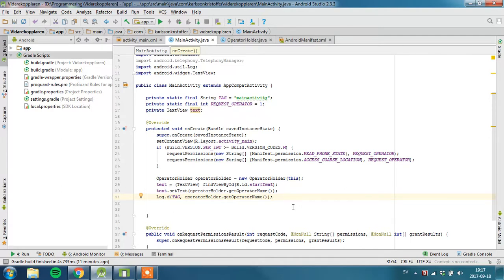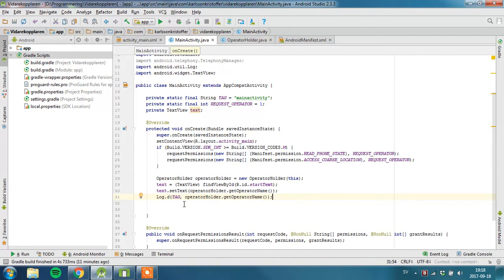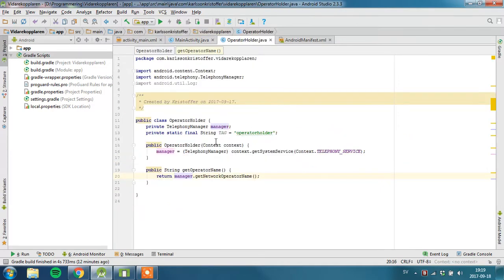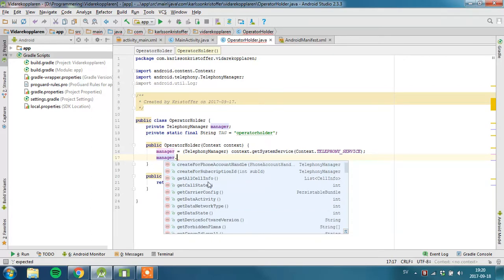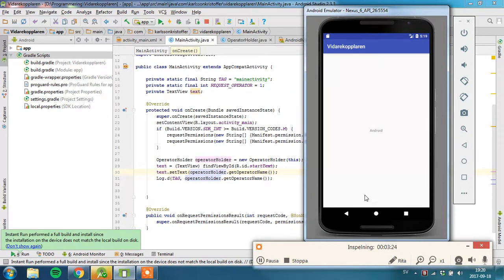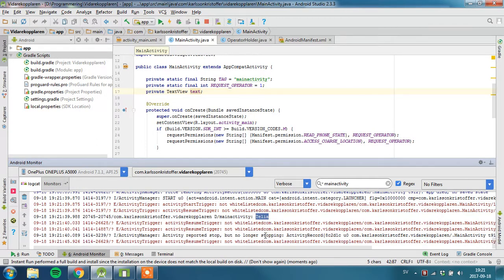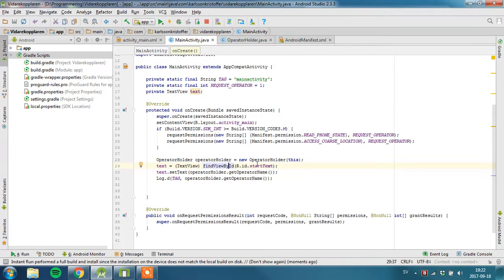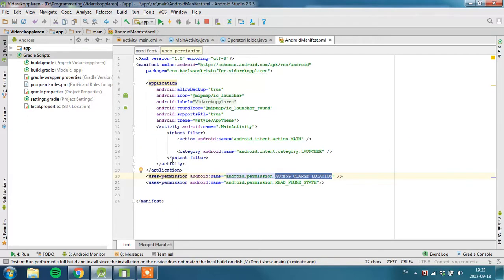Android - get operator name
I'm showing how to access the operator name in an android phone via the Telephonymanager